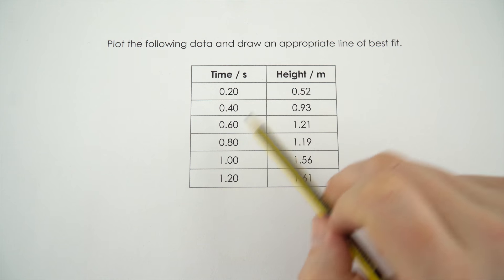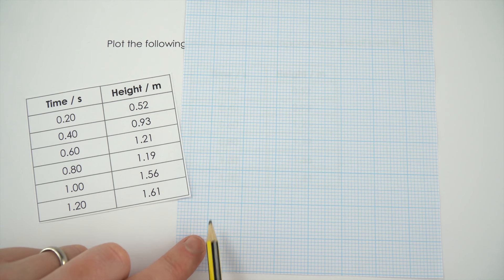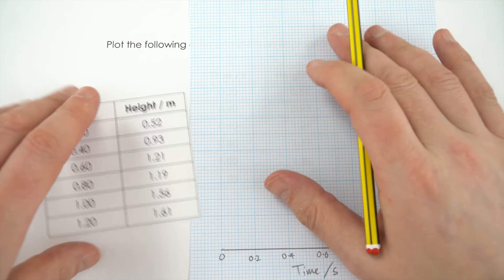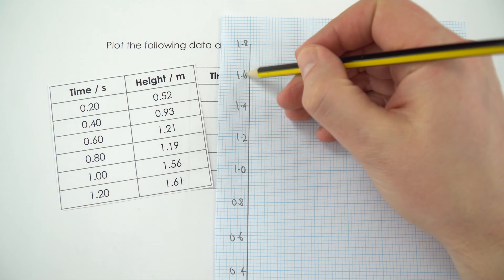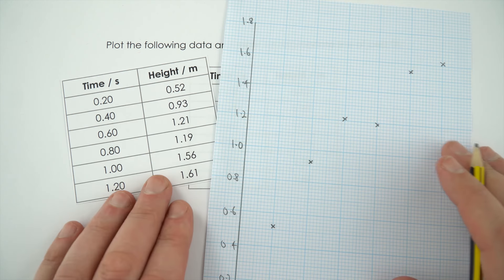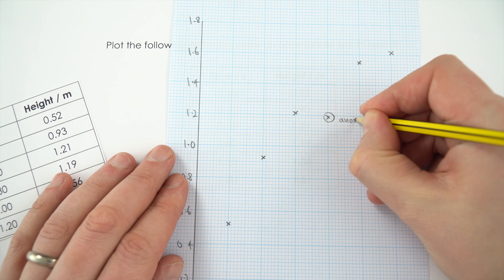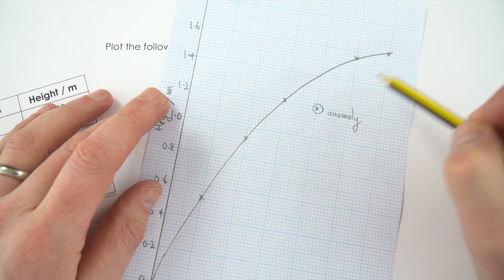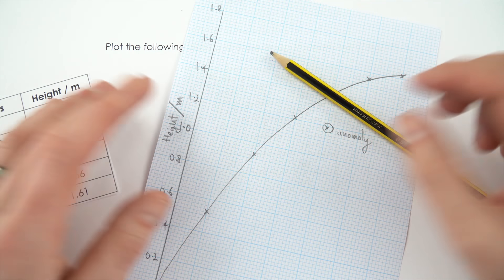How to Draw a Graph - WORKED EXAMPLE - GCSE Physics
This is another worked example of plotting data on a graph. This is a popular type of question for students to be asked and this one is specific to drawing a curved line of best fit with an anomaly.

The question is as follows:
Plot the following data and draw an appropriate line of best fit.
Time (s): 0.20, 0.40, 0.60, 0.80, 1.00, 1.20
Distance (m): 0.52, 0.93, 1.21, 1.19, 1.56, 1.61

Lewis

Relevant for GCSE Physics 9-1 in the following exam boards:
Edexcel
CCEA
OCR A
OCR B
WJEC